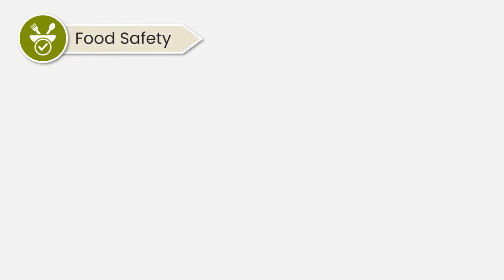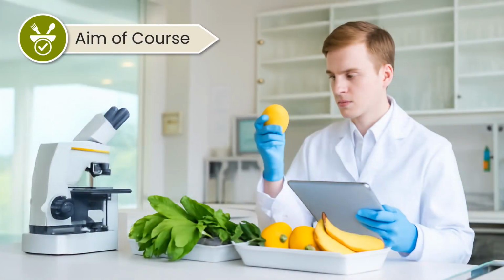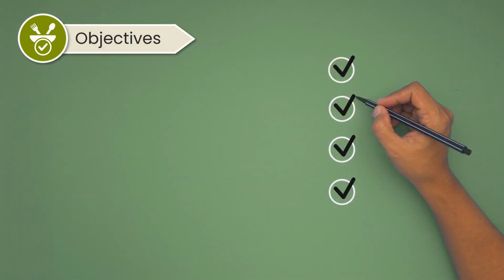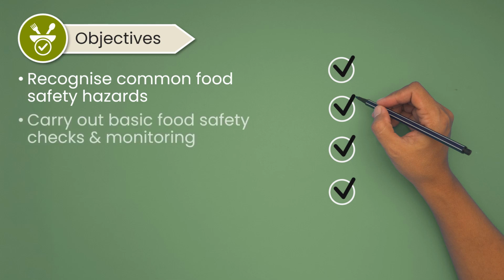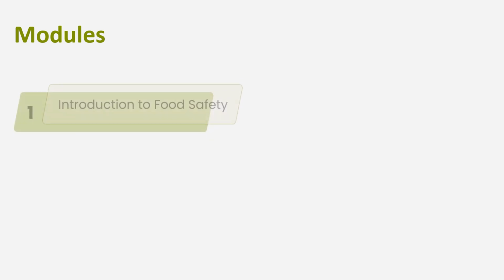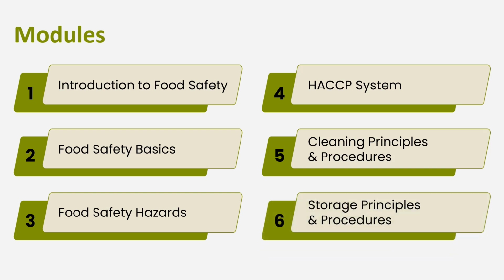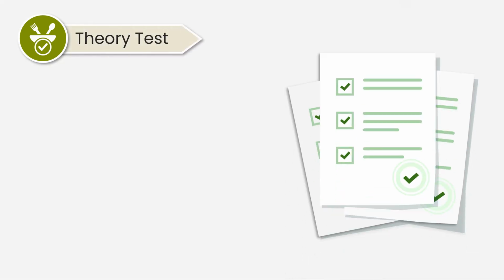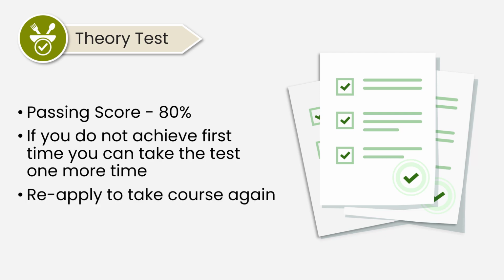Level 2 Food Safety in Manufacturing - Course Demo Video - Human Focus International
Learn how to maintain safe food production practices and meet hygiene requirements in the UK workplace. This course explains the essential food safety controls needed in food manufacturing environments.

Course Overview

The Level 2 Food Hygiene and Safety for Manufacturing course provides essential training for employees who handle, process, or prepare food in manufacturing environments. It explains the hygiene standards and food safety controls required to protect consumers and maintain compliance with UK food safety regulations.

This online training introduces key principles of food hygiene, including contamination risks, personal hygiene, safe handling procedures, cleaning standards, and effective storage practices. Learners will understand how poor hygiene or unsafe processes can lead to foodborne illness and product contamination.

The course also explains the role of food safety management systems, including HACCP-based procedures used across manufacturing facilities. By following these controls and workplace procedures, employees can help maintain safe production processes, protect product quality, and demonstrate compliance with recognised food safety standards.

Suitable For

• Food production operatives
• Factory workers in food manufacturing
• Quality control staff
• Production supervisors
• Warehouse and packaging staff

Course Features

• Fully online
• Self-paced learning
• Instant digital certificate
• Aligned with UK regulations

Strengthen food safety practices in your manufacturing environment and support safe production standards by enrolling in this practical online training course today.